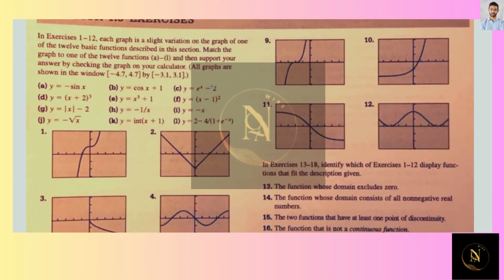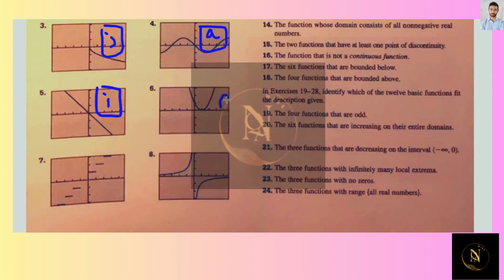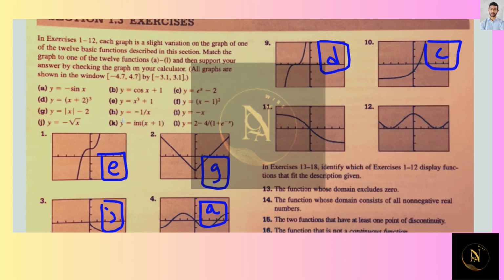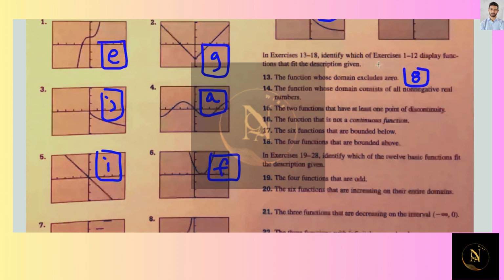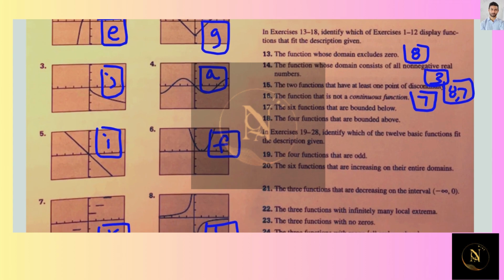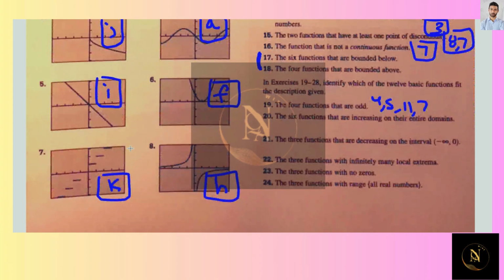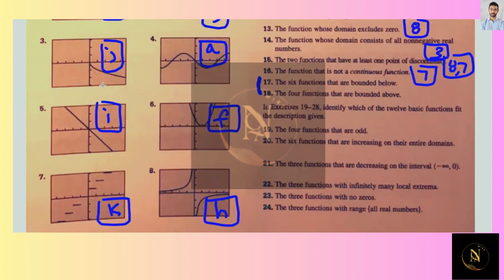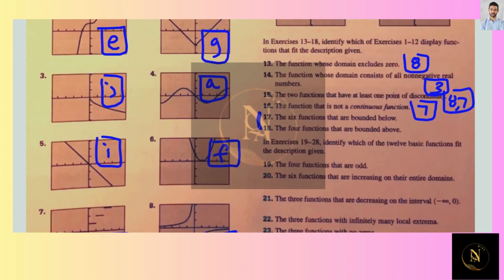[Math] In Exercises 1-2, each graph is a slight variation on the graph of one of the twelve basic fu